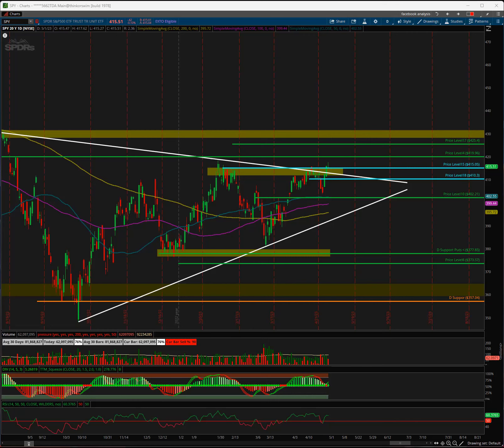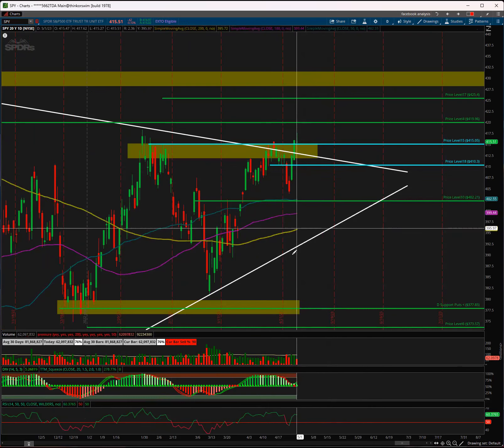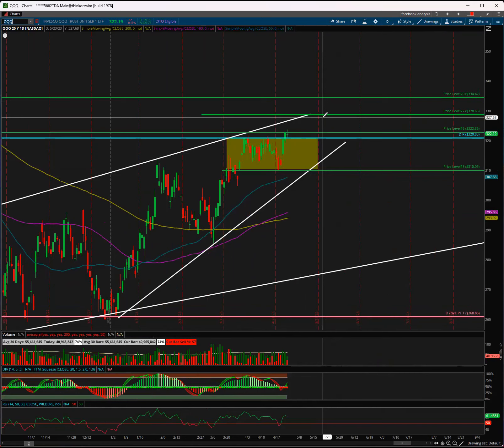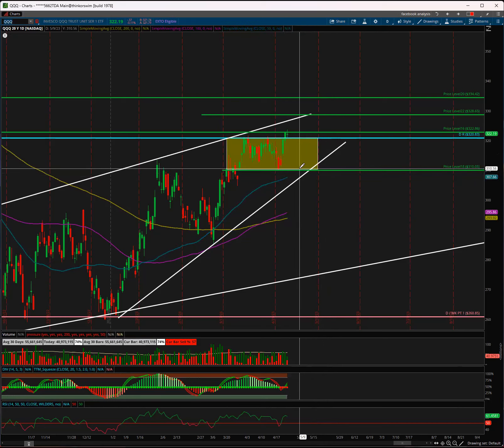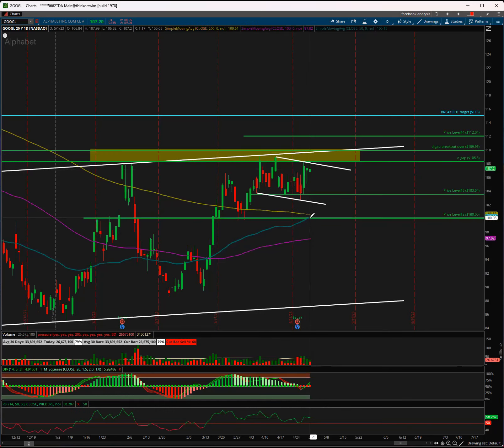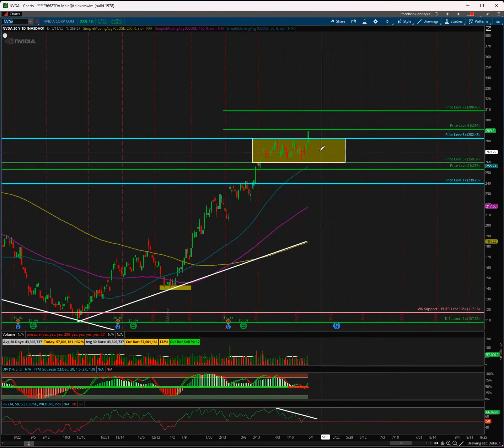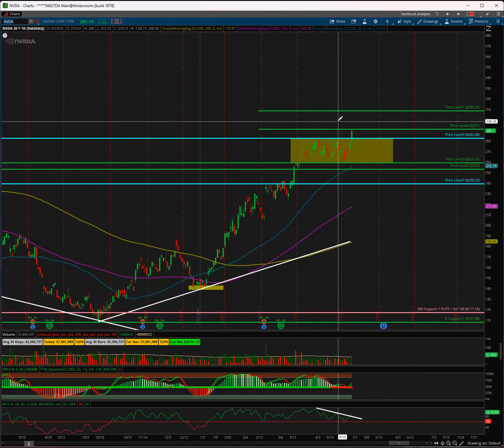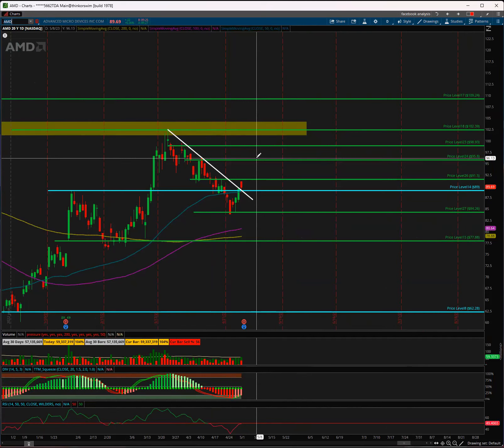These Setups can turn hundreds into THOUSANDS! Stock Market Analysis for Week of 5/1